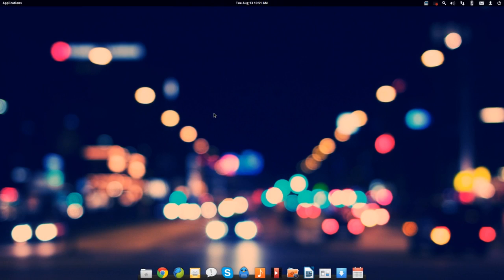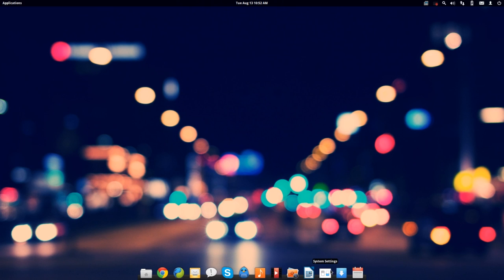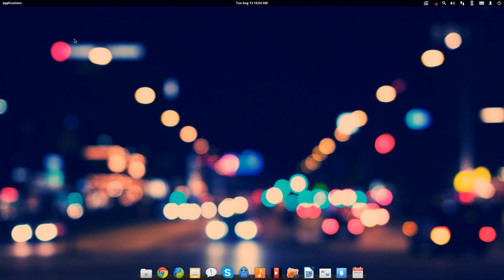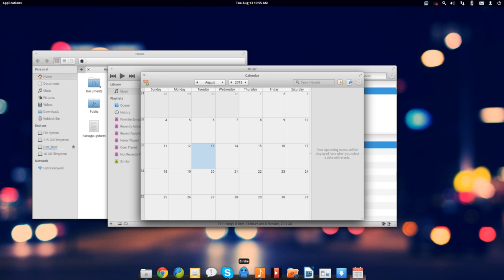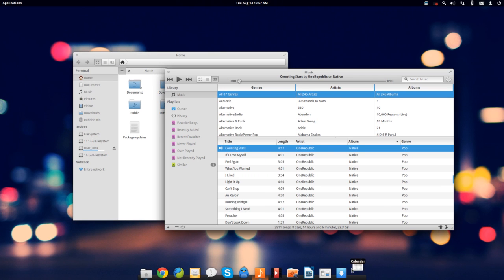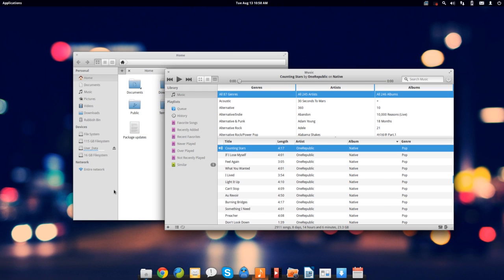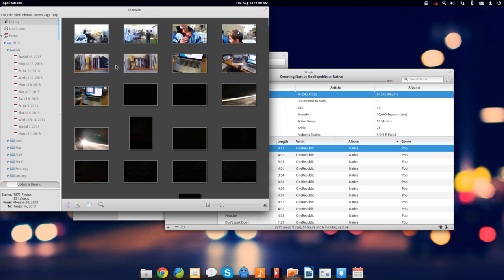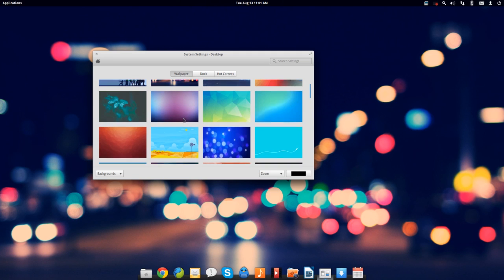elementary OS Luna Review - Linux Distro Reviews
==What is your favourite feature of elementary's latest release?==
I review the highly anticipated elementary OS Luna in its final release form. Highly recommended as the quality in both design and stability shines through in not just the desktop itself, but also the many apps that have been designed specifically for this OS.